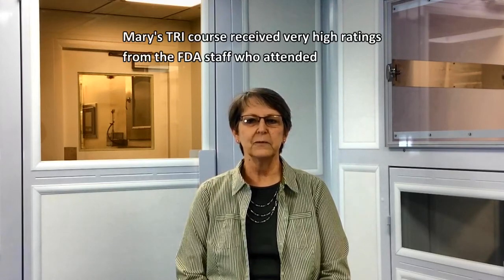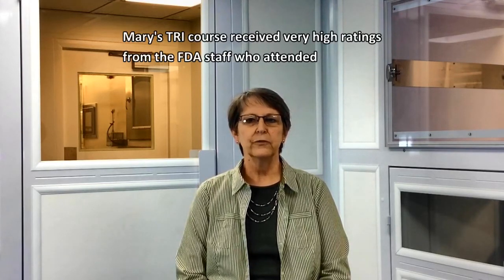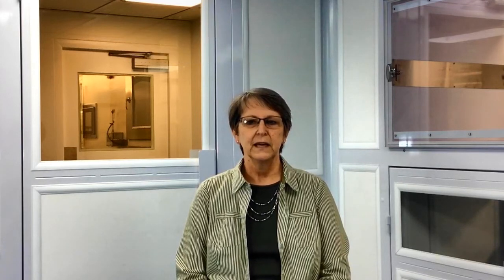Cleaning and Disinfection for Pharmaceutical Manufacturing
PDA Education instructor Mary Carver discusses the latest in aseptic processing cleaning and disinfection